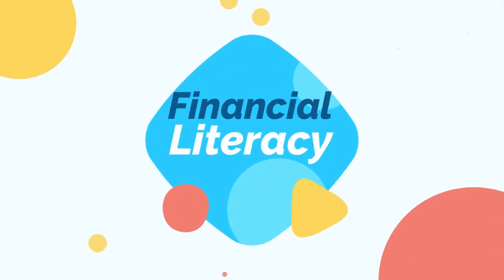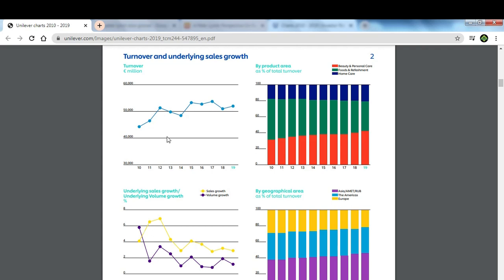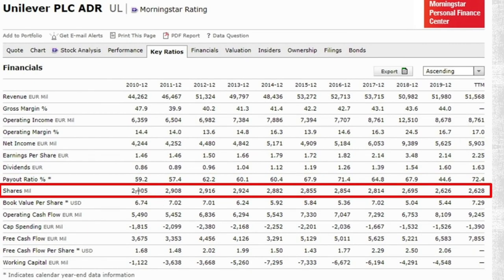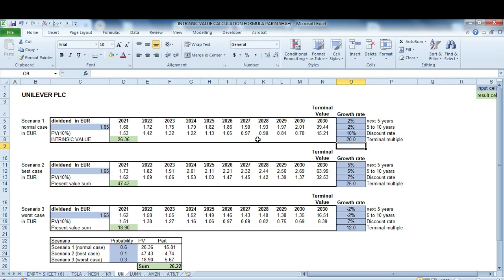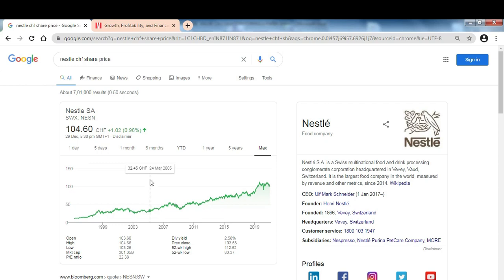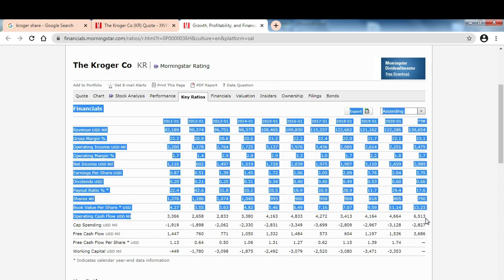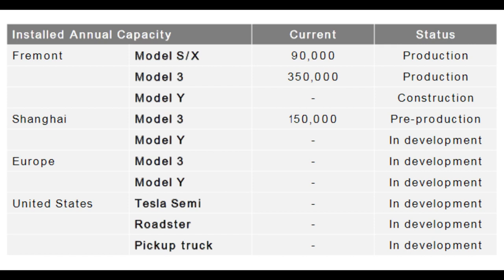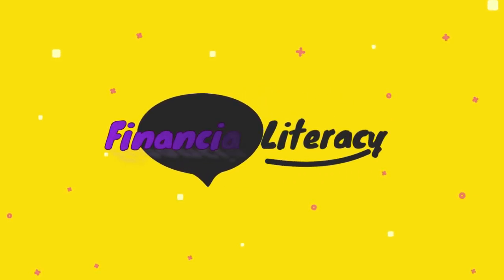Stocks Intrinsic Values: As per Peter Lynch (Tesla, Kroger, Nestle, Unilever)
Explaining what to use when calculating the intrinsic value of a stock. The intrinsic value largely depends on the assumptions you make. So, be conservative in order not to lose money when investing in the stock market.

01:54    Introduction
01:55    Unilever stock
15:28    Nestle stock
18:24    Kroger stock
22:20   Tesla stock

By going to the stock intrinsic value examples, I hope you better understand how to determine a terminal multiple and the terminal value, what discount rate to use, what are the risks of investing in stocks and get to the intrinsic values of stocks that will lead you to your financial goals.

intrinsic value calculator excel

intrinsic value formula with example

intrinsic value stock screener india

intrinsic value calculator app

how to calculate intrinsic value of indian stocks?

what is intrinsic value of stock?

intrinsic value calculator excel Working

intrinsic value example

what is intrinsic value Formula?

What are valuation metrics?

What are the key metrics used for stock valuation?

How is stock valuation calculated?

Which stock valuation method is best